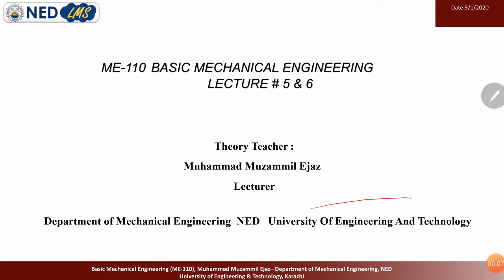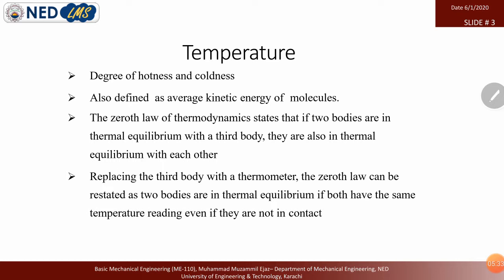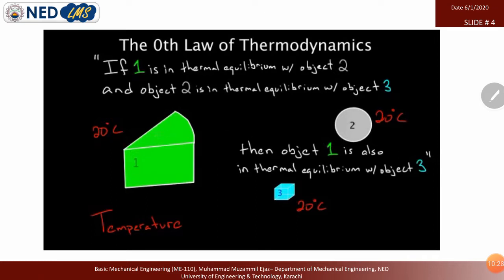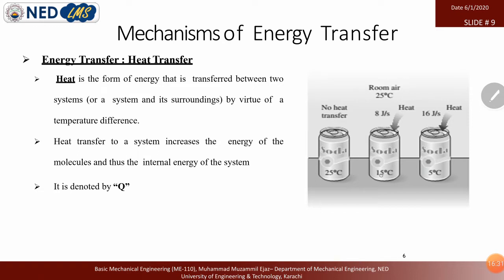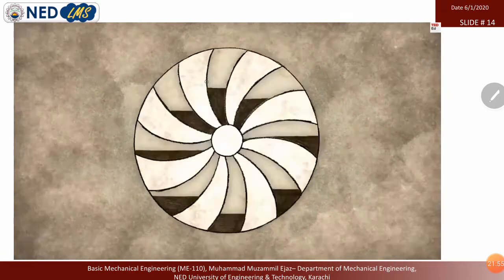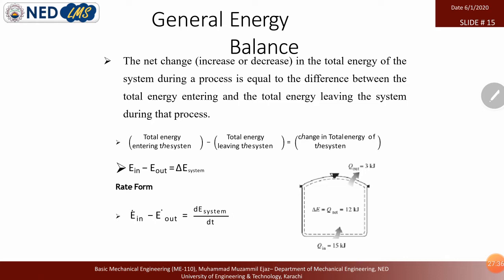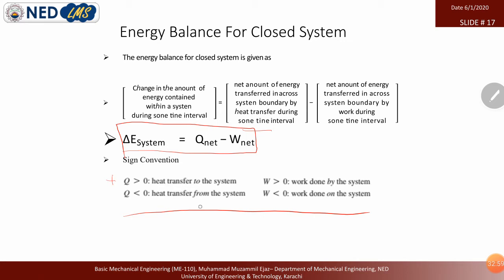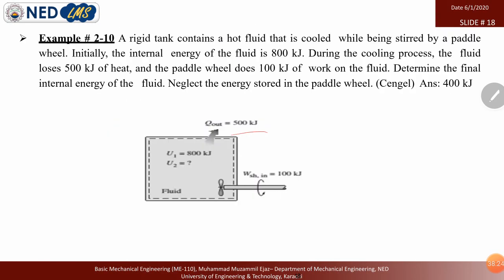Thermodynamics Lecture 5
Forms of Energy, heat and work transfer, Perpetual machine concept, Thermodynamics Process